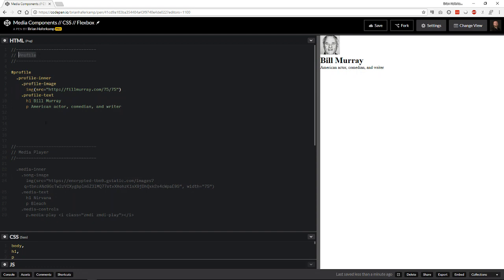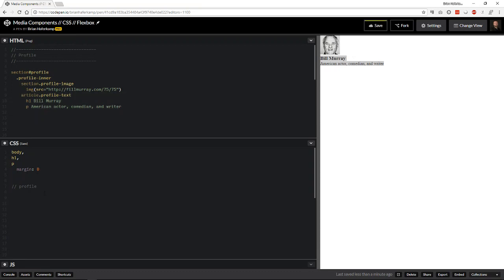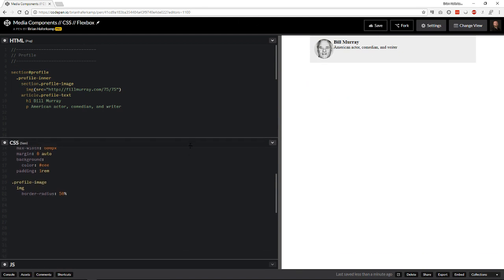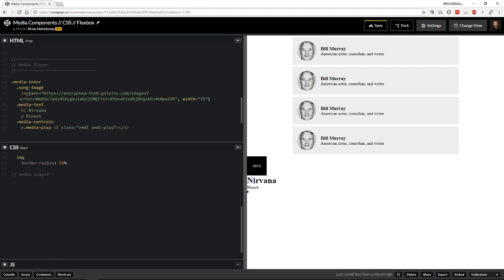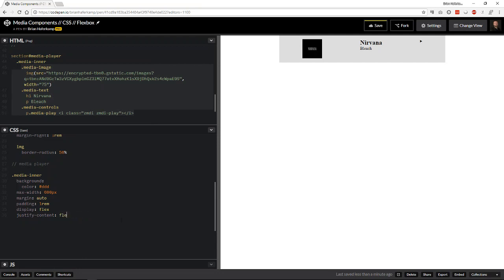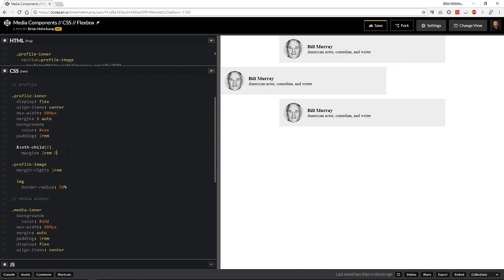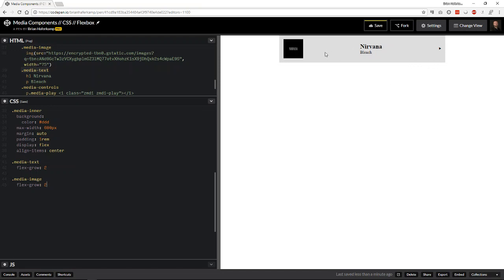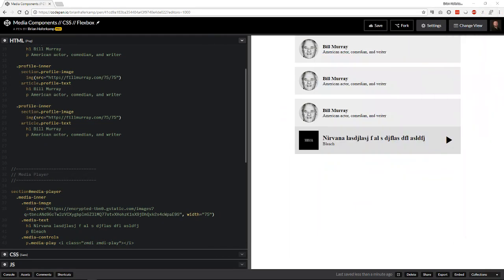Easily Create Media Components Using CSS Flexbox!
Learn how to create media components using CSS Flexbox. This pattern is everywhere from profiles to media players. In this video I show you how to use basic Flexbox properties to create a responsive media element for the web.

If you like this video, please click the thumbs up and share it! I've got a lot more tutorials for basic and not so basic web development.